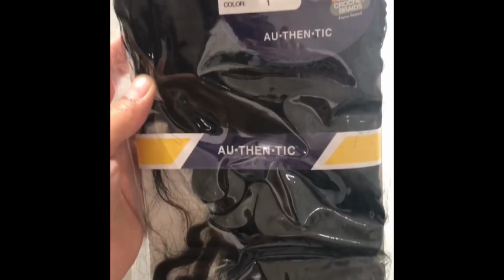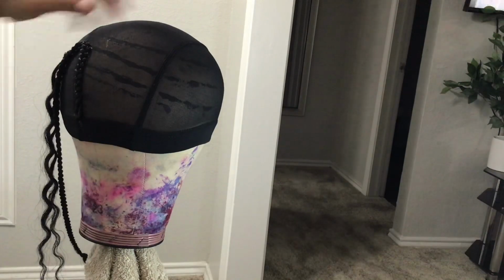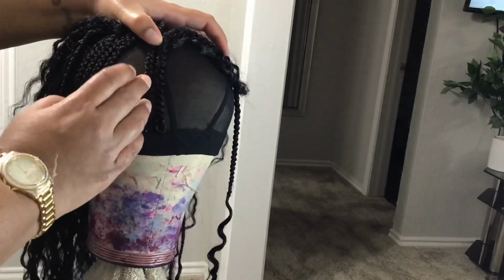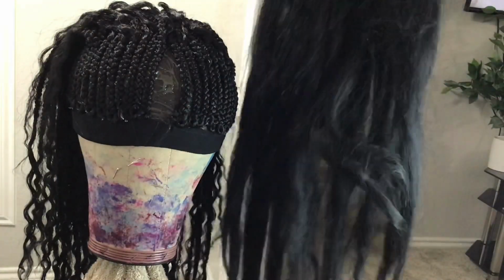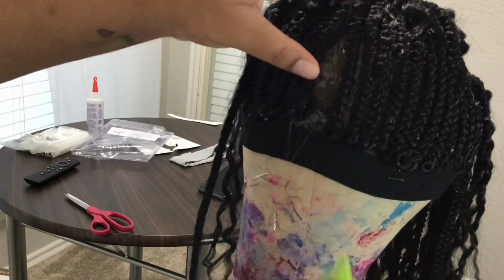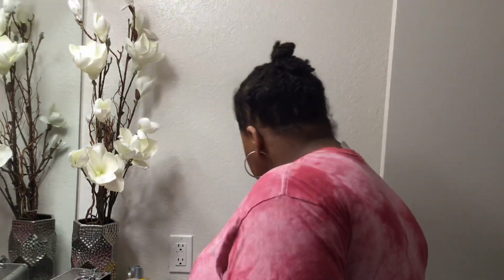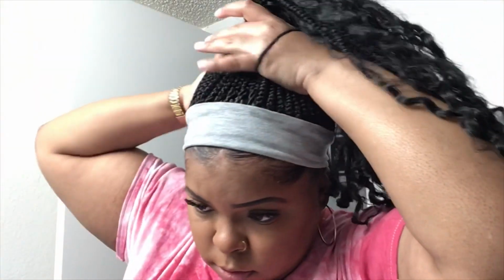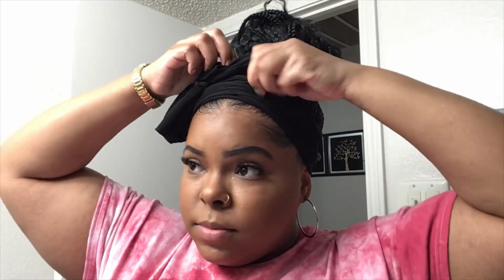Braided Wig Cap | Hot Glue Gun